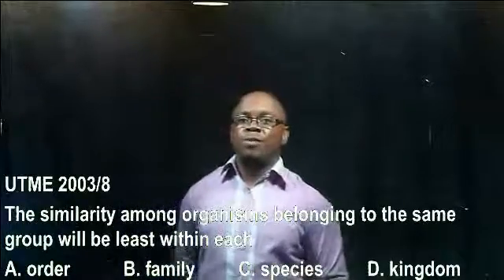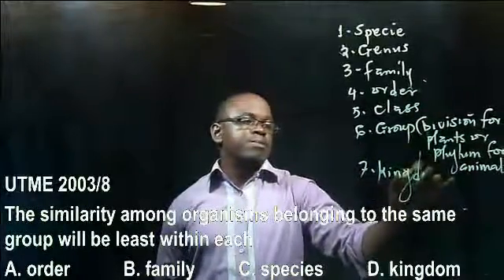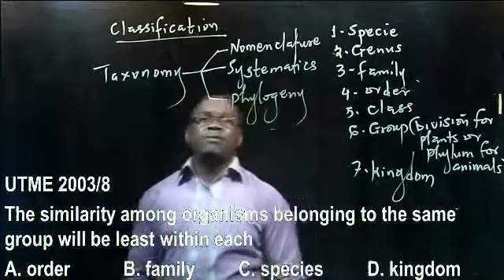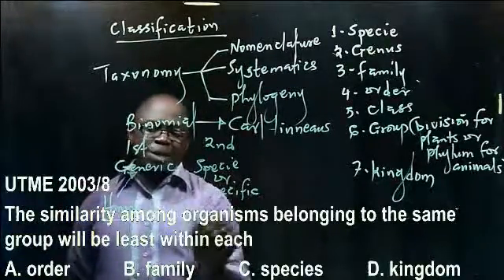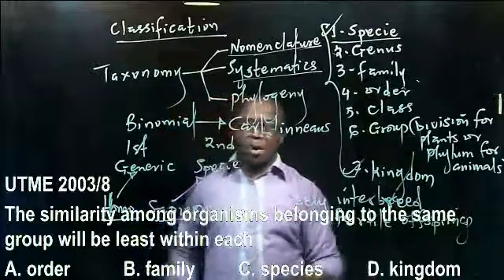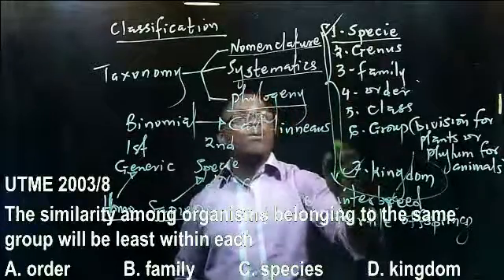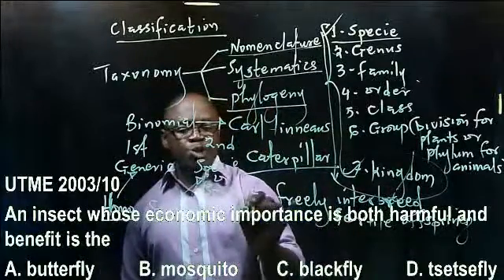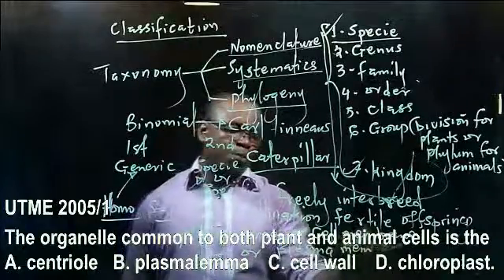Varieties of Organisms 15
Online Lecture Series for JAMB, WAEC, NECO exams brought to you